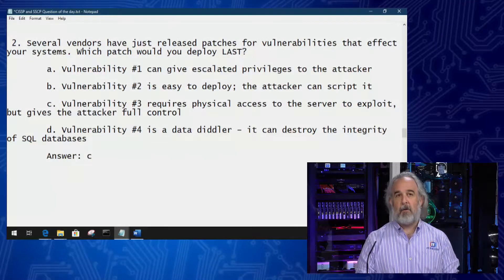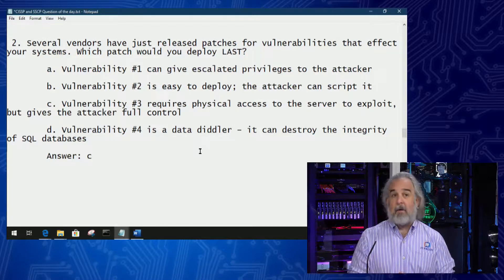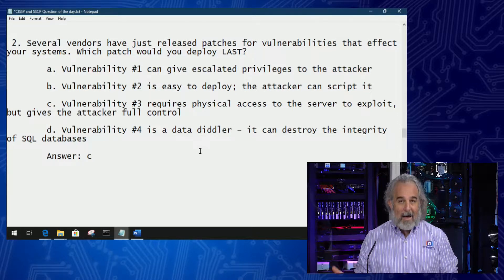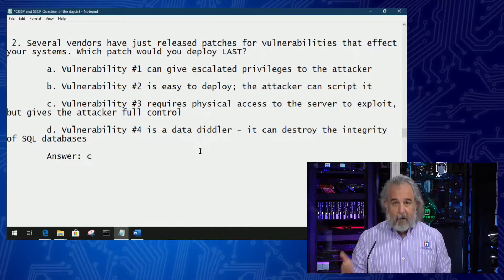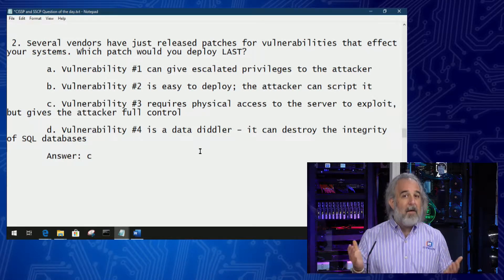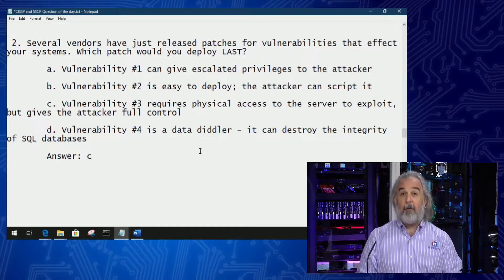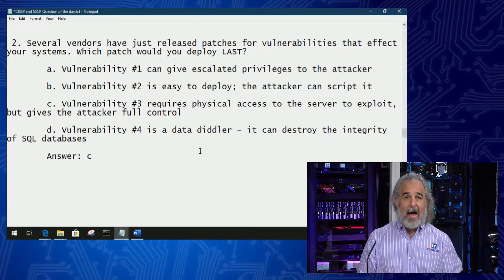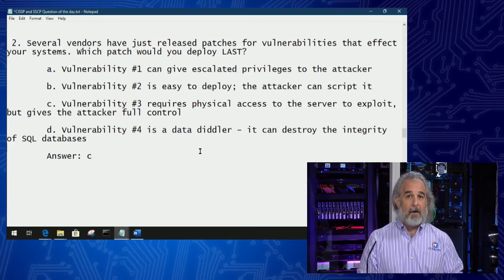CISSP Quiz | Domain 2 - Security Assessments & Testing | Q2 Deploying Patches Explained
Each week, ITProTV edutainer Adam Gordon posts mini quizzes to help IT pros studying for the CISSP exam.

During week 2, Adam posted 5 questions on the Security Assessment & Testing domain of the exam.

In this video, Adam gives an explanation of the second of five questions.

2. Several vendors have just released patches for vulnerabilities that effect your systems. Which patch would you deploy LAST?

    a. Vulnerability #1 can give escalated privileges to the attacker

    b. Vulnerability #2 is easy to deploy; the attacker can script it

    c. Vulnerability #3 requires physical access to the server to exploit, but gives the attacker full control

    d. Vulnerability #4 is a data diddler – it can destroy the integrity of SQL databases